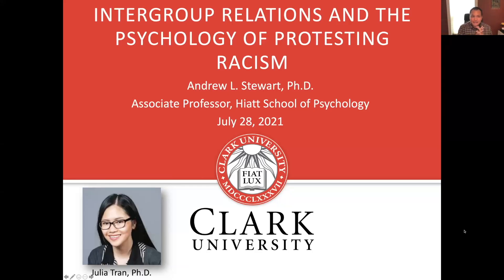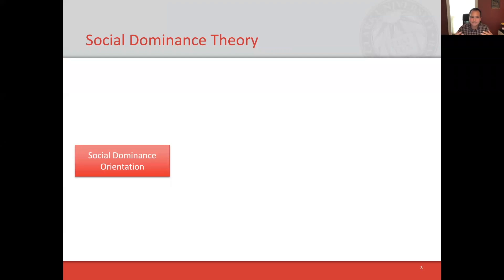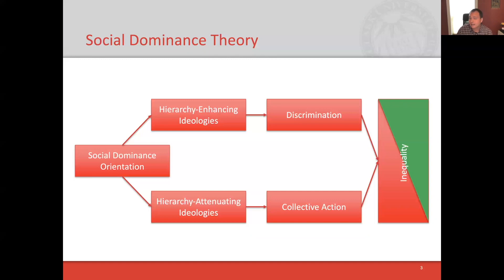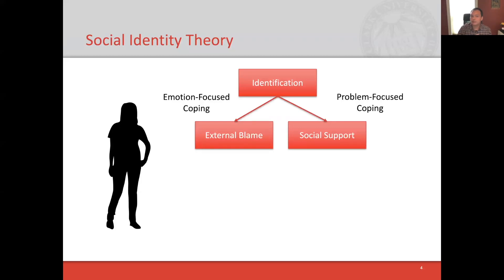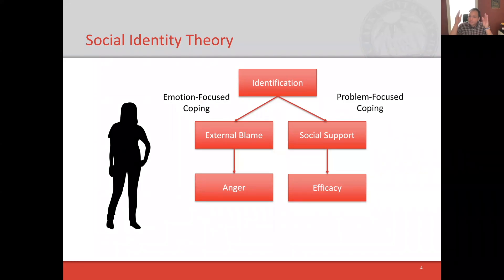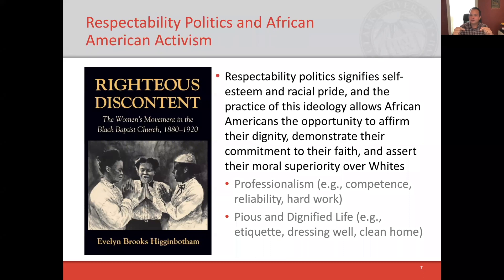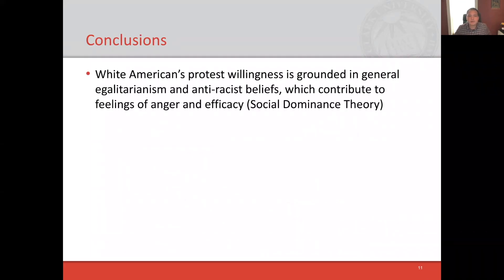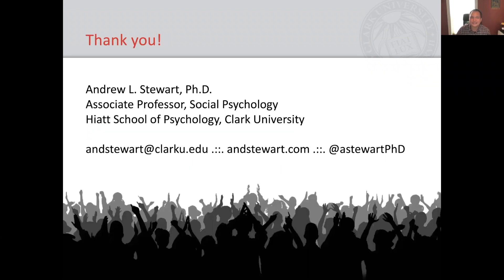Intergroup Relations and the Psychology of Protesting Racism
Andrew Stewart, PhD, of Clark University presented this research spotlight session at the Virtual Workshop for High School Psychology Teachers: Teaching Psychological Science, on July 27, 2021. This workshop was held with generous support from the American Psychological Foundation/Education Directorate Lee Gurel Fund for Professional Development of High School Teachers of Psychology.